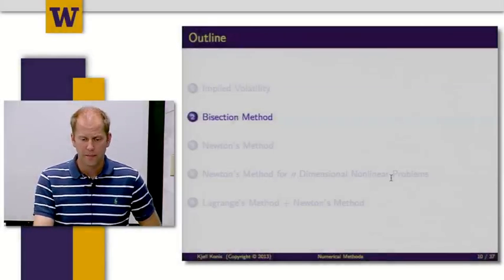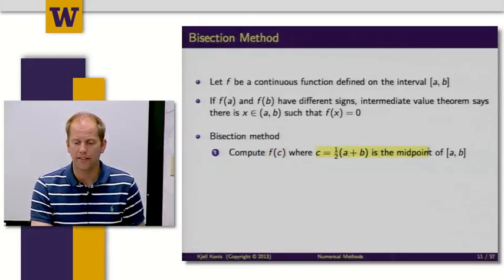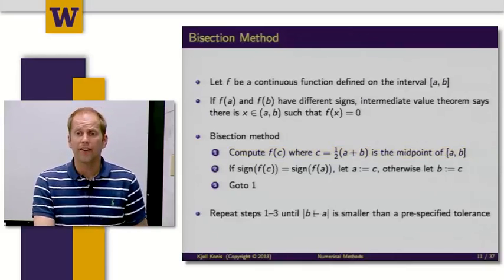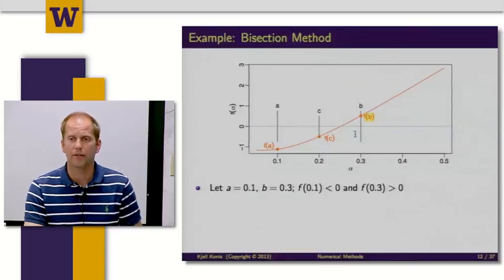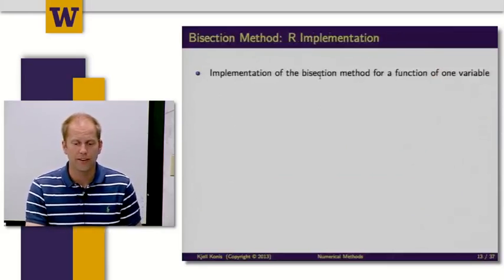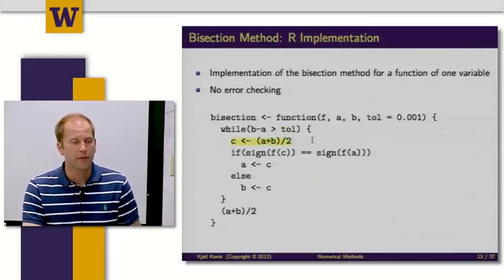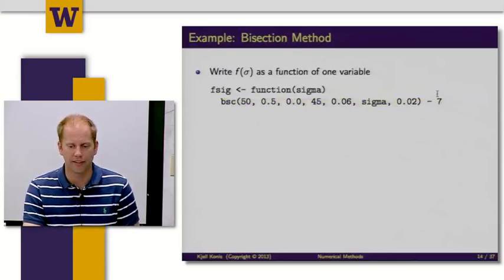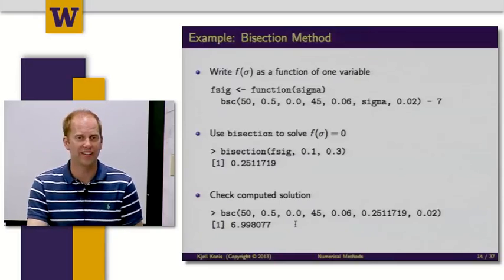Mathematical Methods for Quantitative Finance 9 2 W8 2 – Bisection Method 1235